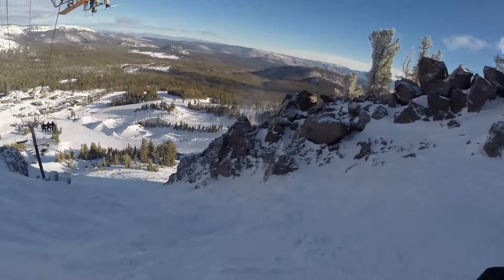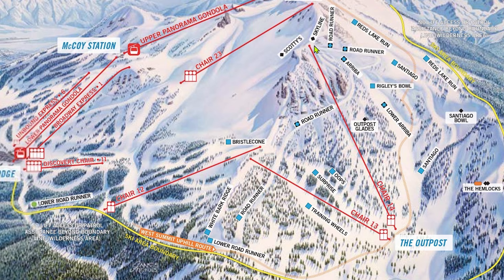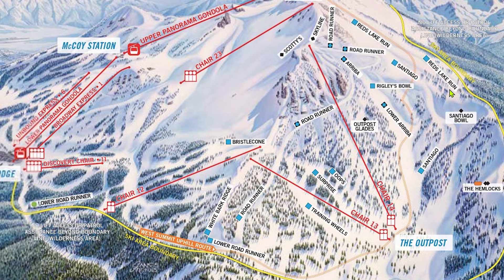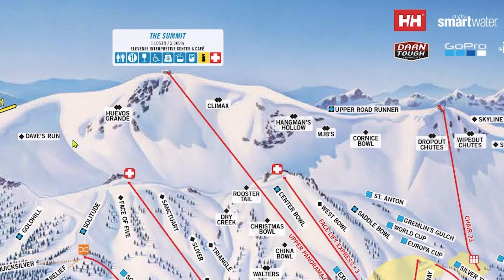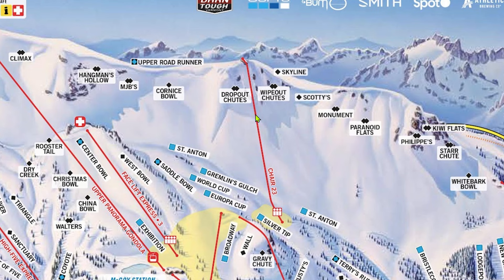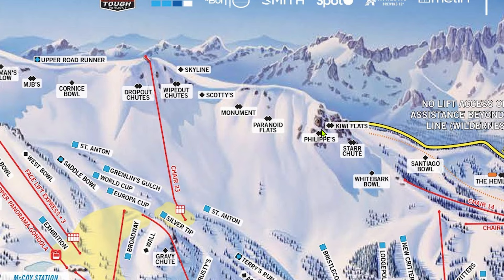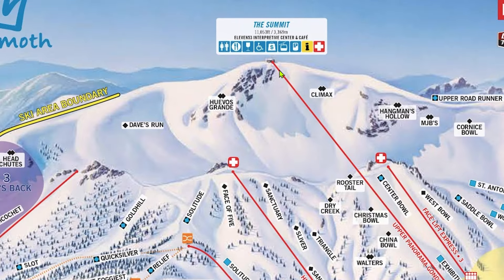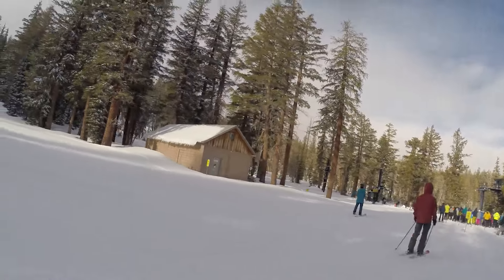An Insider’s Guide to Mammoth (Part d-Outpost & Summit)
An Insider's Guide to Ski Resorts, Episode 20d

Thanks to @waltysalamander for researching and writing this video.